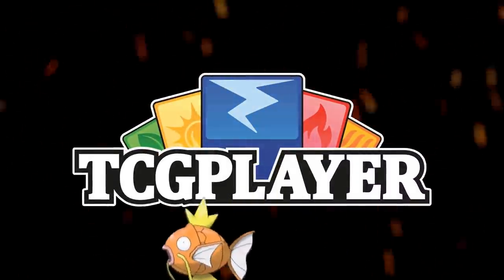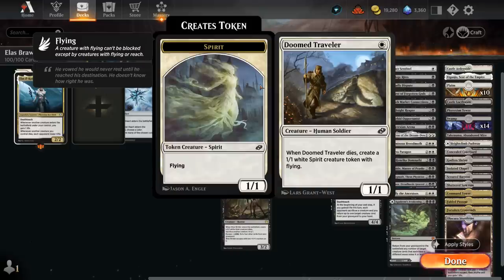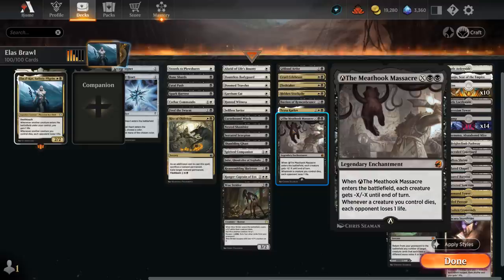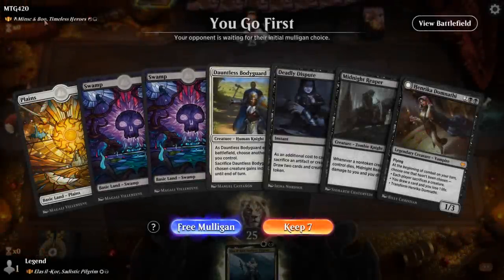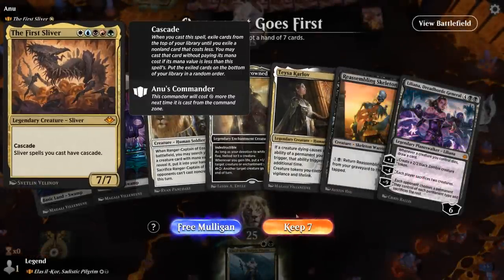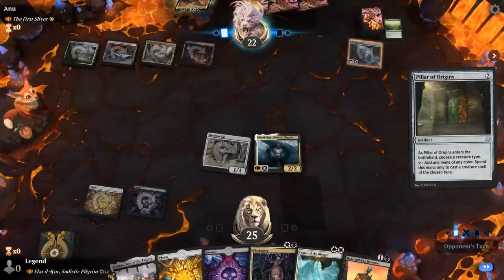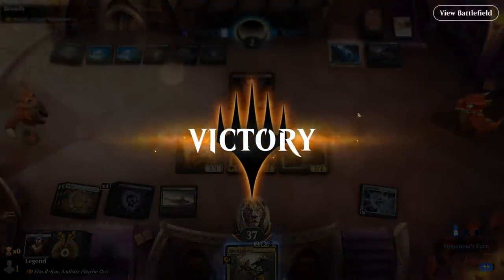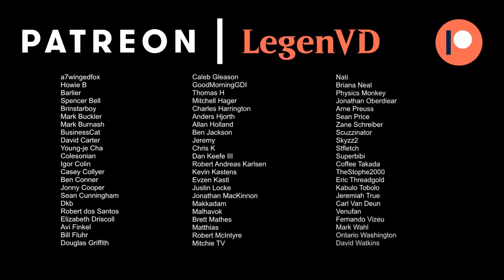Elas il-Kor, Sadistic Pilgrim - Historic Brawl - MTG Arena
Magic: The Gathering Arena deck tech & gameplay with a Black/White paper cuts lifegain and drain sacrifice deck, featuring Elas il-Kor, Sadistic Pilgrim from Dominaria United as commander in 100-card Historic Brawl.

00:00 - Deck Tech
07:21 - Match 1
14:55 - Match 2
21:12 - Match 3
29:02 - Match 4
31:19 - Match 5
33:40 - Match 6